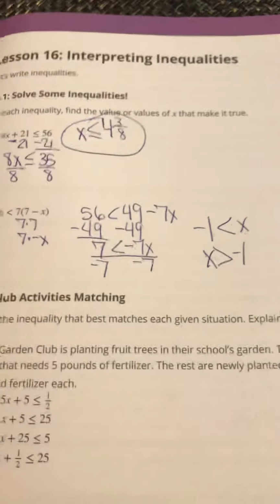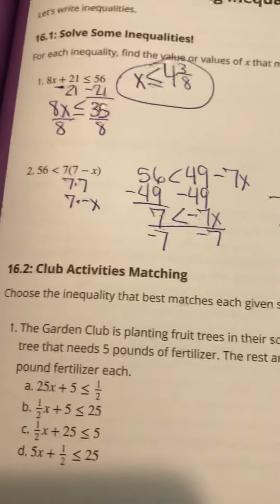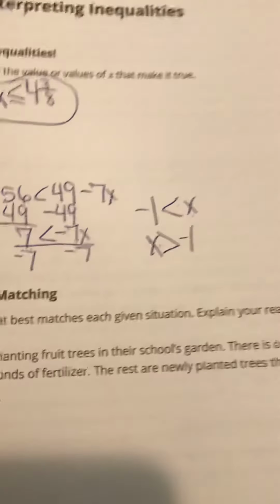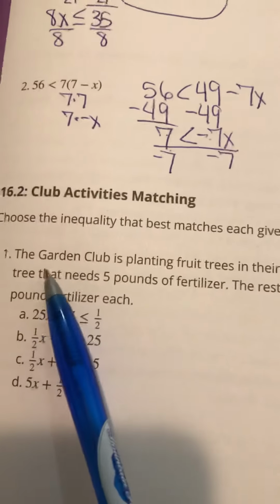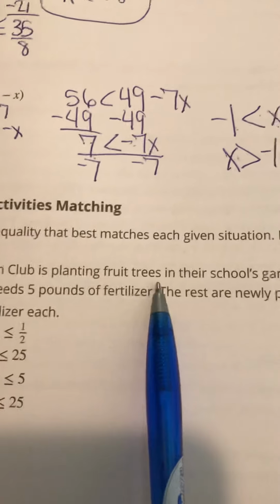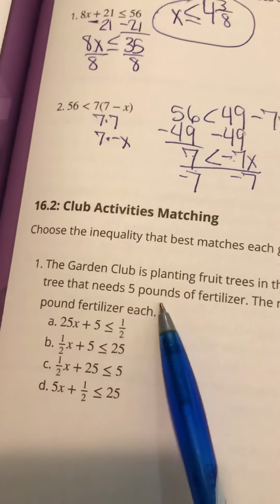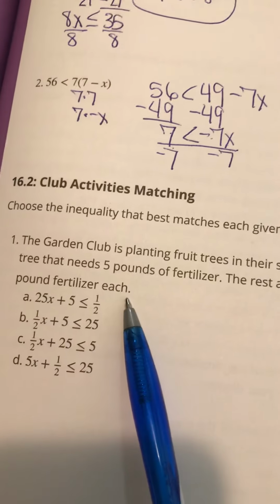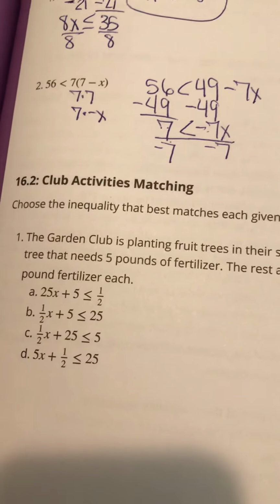7th grade Unit 16 lessons 16 & 17 part 1